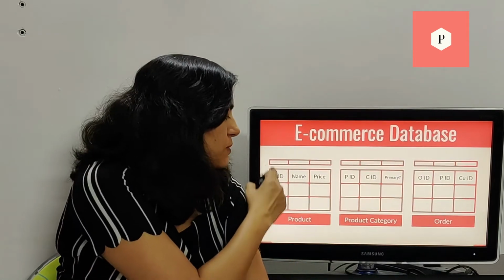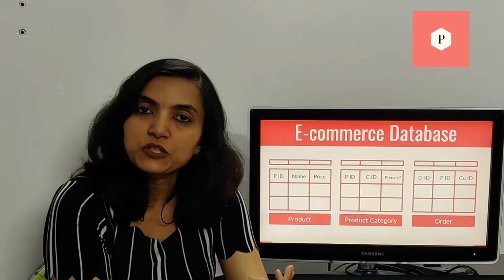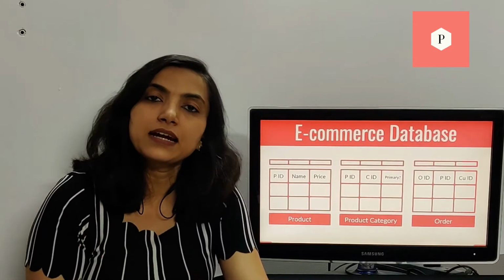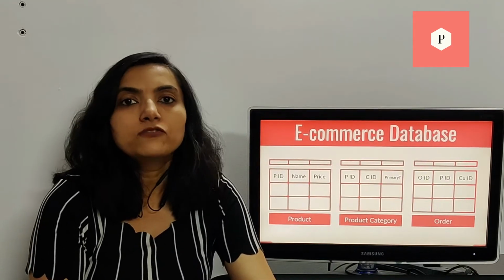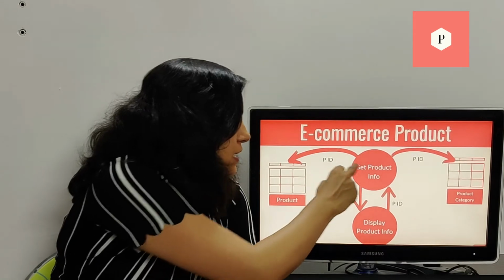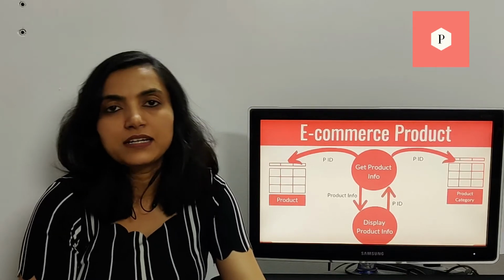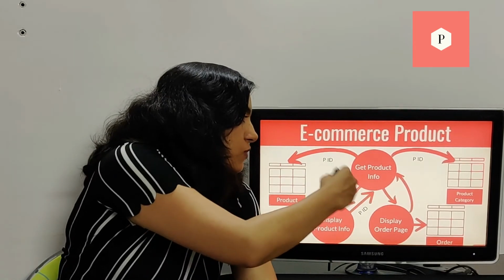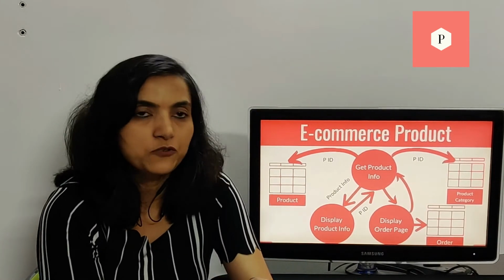The Practical PM with Jaya Jha Episode 14: Tech for Product Managers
Hello folks! In this new episode of our series we look at the technical aspects of product development that product managers encounter, beginning with code architecture and design!

So join up with us and get to know some really detailed concepts regarding your dream job! Check out the full episode here and leave to us, your views in the comments.

Also, we're now on Telegram!